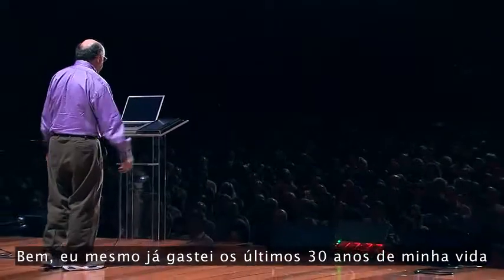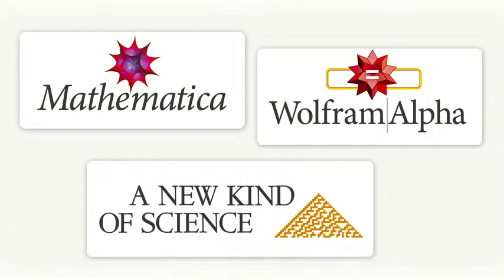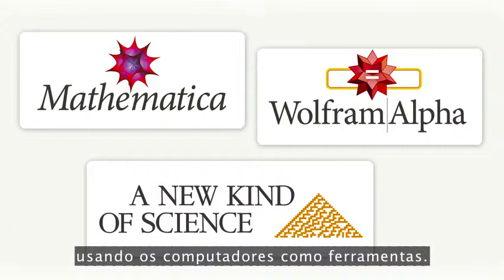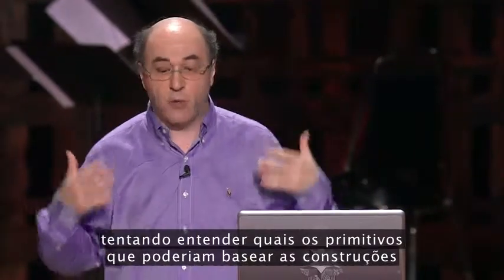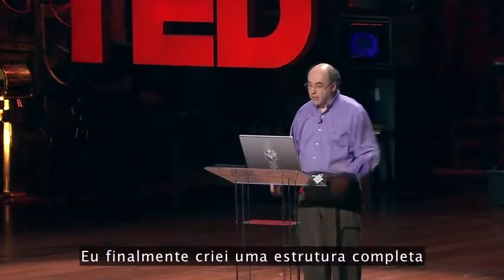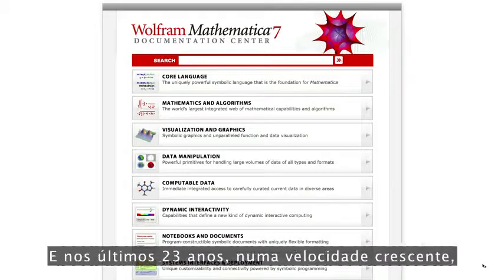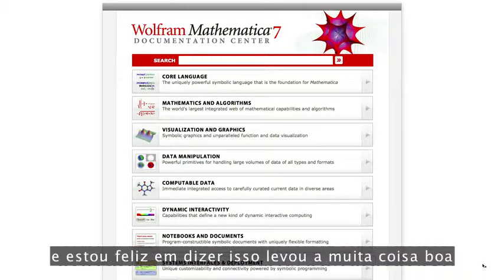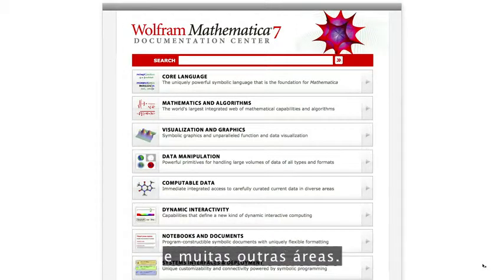TEDTALKS LEGENDADO-Stephen Wolfram: Computação e a teoria do tudo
Filmed Feb 2010 • Posted Apr 2010 • TED2010

Stephen Wolfram, criador de Mathematica, fala sobre sua luta para tornar computacional todo o conhecimento - possibilitando ser buscado, processado e manipulado. Seu recente motor de busca, Wolfram Alpha, tem o objetivo não menos importante que o de modelar e explicar a Física subjacente ao universo.